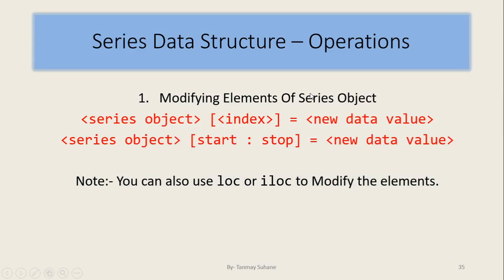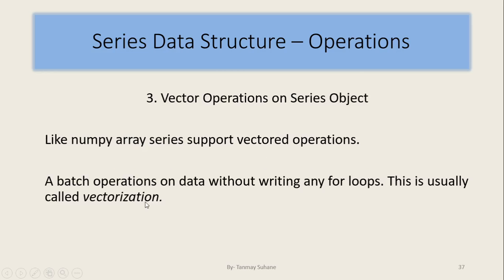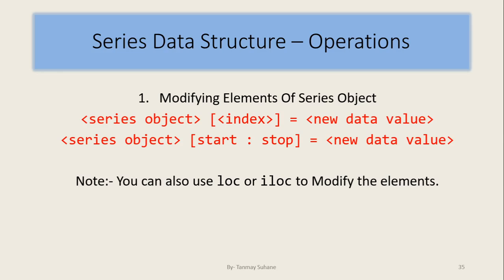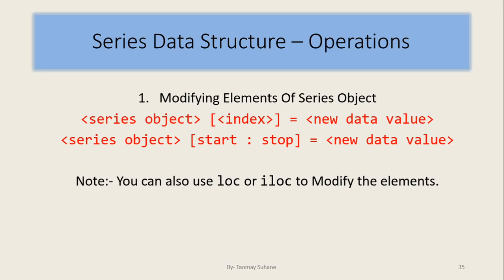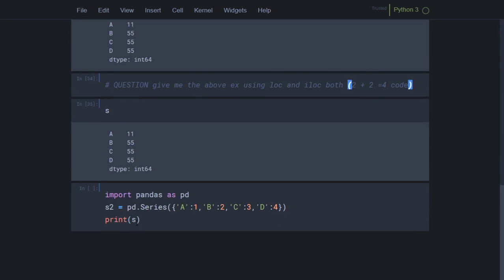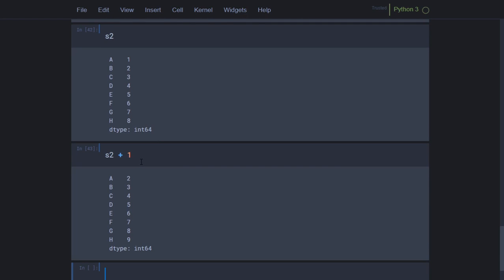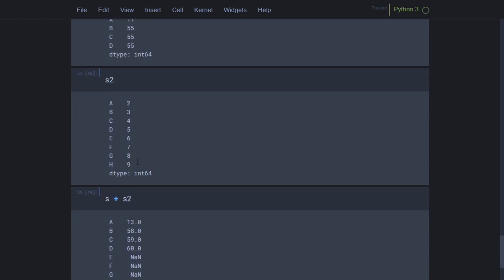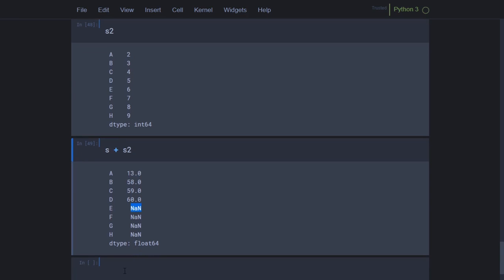Python Pandas PT-7 || Operations on Series Data Structure || CLASS 12 Informatics Practices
Python Pandas Series Data Structure

Operations On Series Object
Introduction 0:00
1. Modifying Elements Of Series Object 3:29
2. head() and tail() function 8:00
3. Vector Operations on Series Object 10:28
4. Arithmetic Operations On Series Object 12:26
5. Filtering Entries 16:14

Important for :
To begin with, Data Analysis using Python.
To begin with, Data Science using Python.
XII Informatics Practices CBSE.